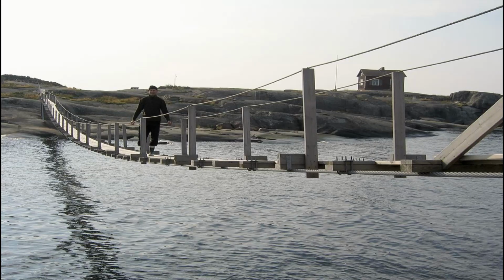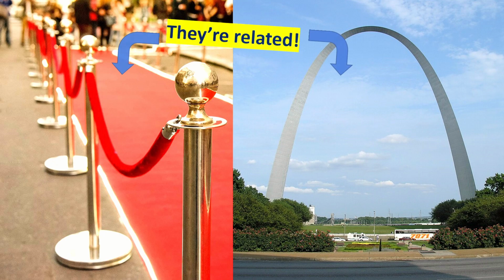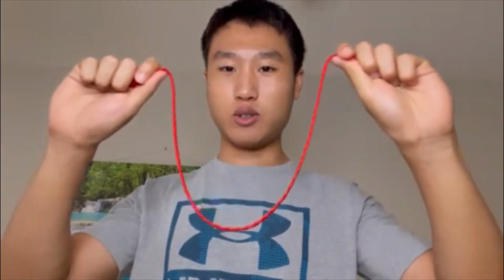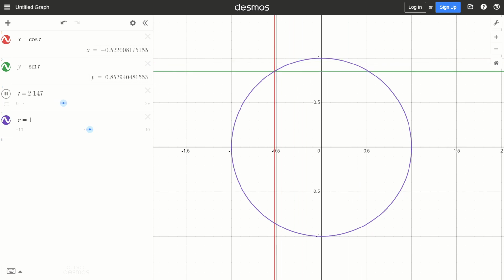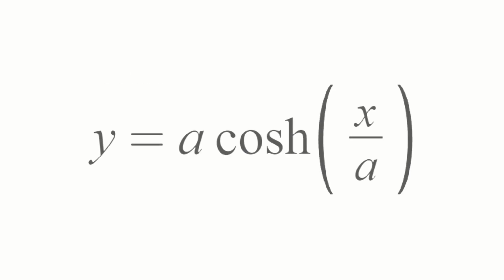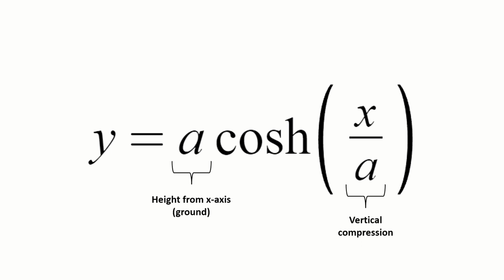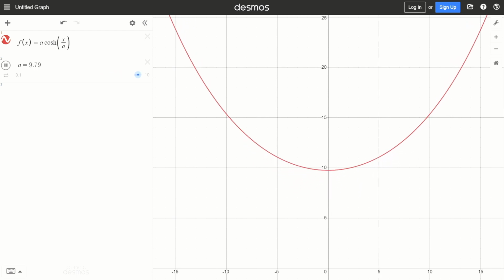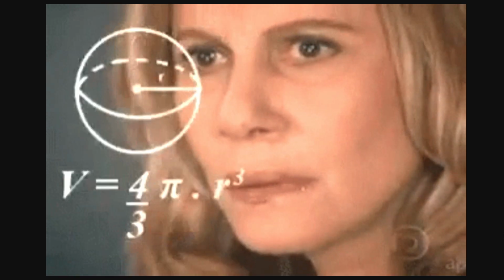Breakthrough Junior Challenge 2023 | Exploring the Catenary